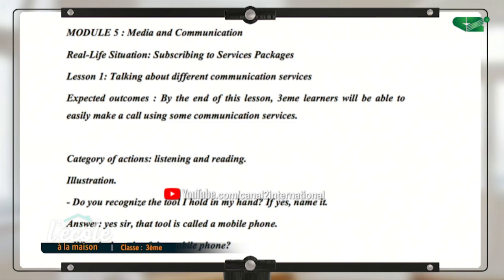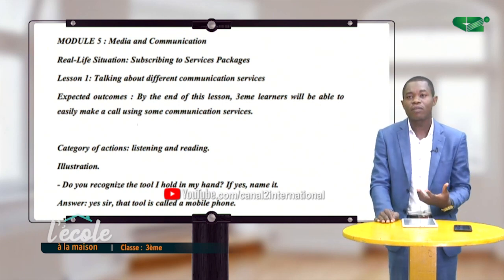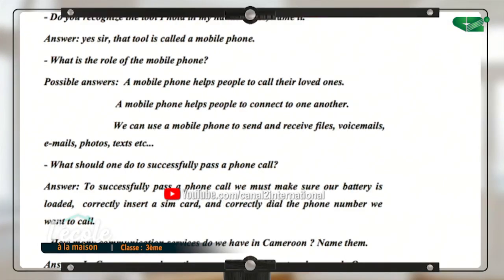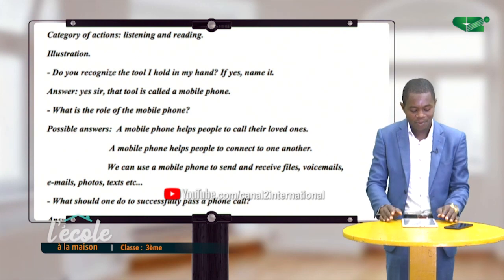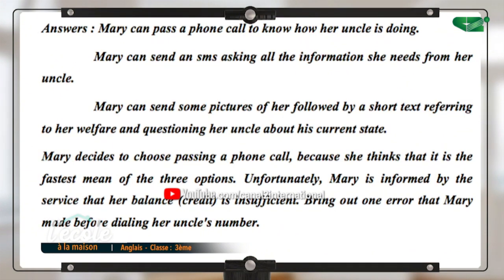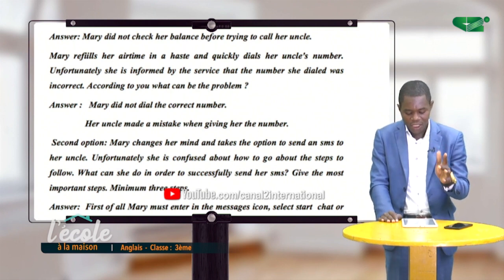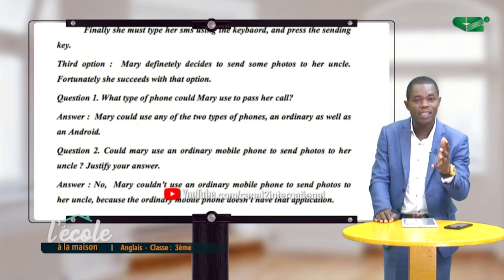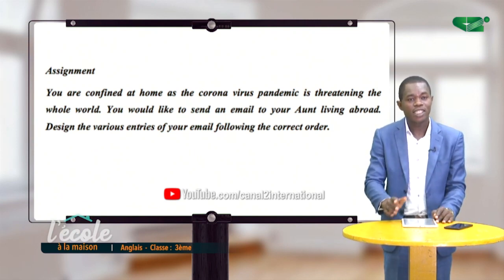L'ECOLE A LA MAISON - 9H30 - ANGLAIS (MEDIA AND COMMUNICATION) - CLASSE de 3è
Bon visionnage a tous, merci du soutien et a tout les nouveaux abonnés ;) rendez vous demain à la même heure ;)

Un Programme de Canal 2 international